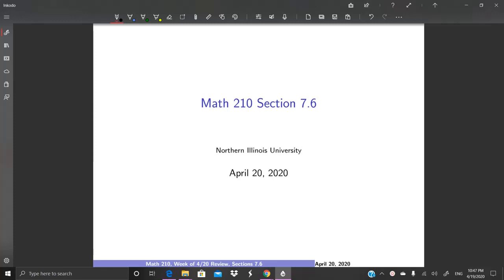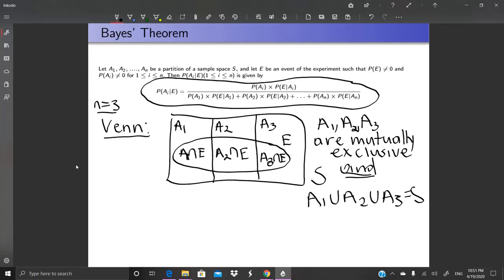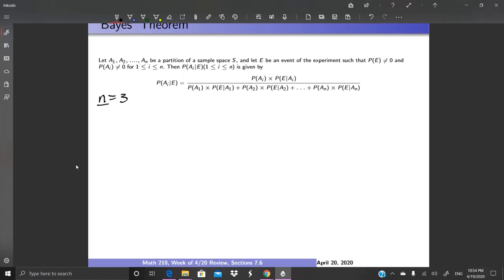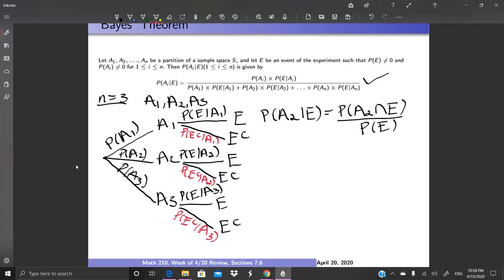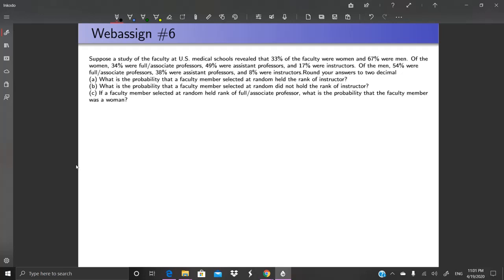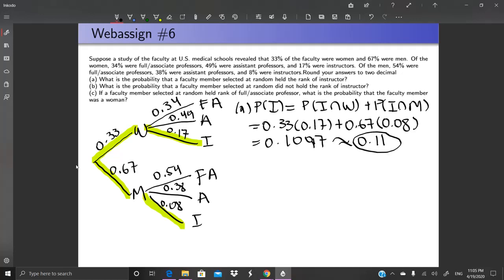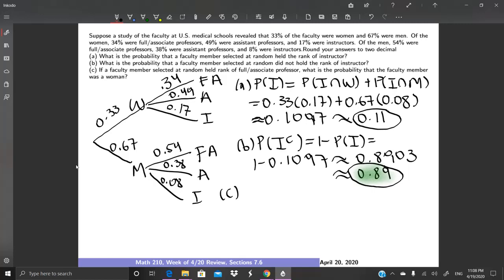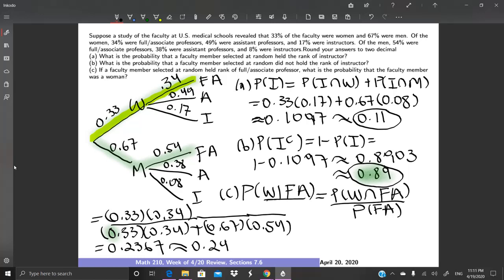Math 210 7.6 Review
This is a review on Bayes' Theorem